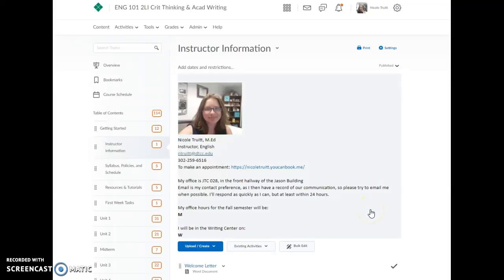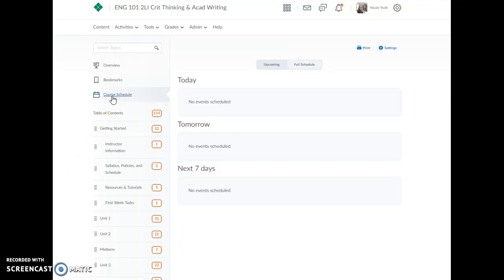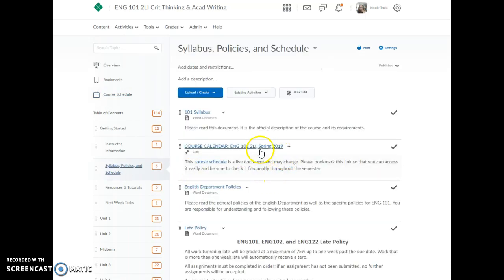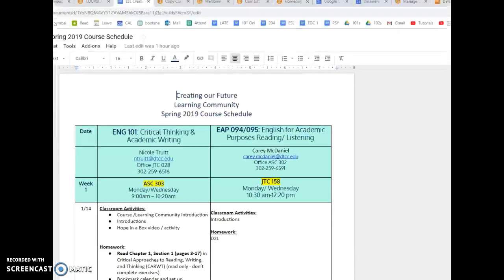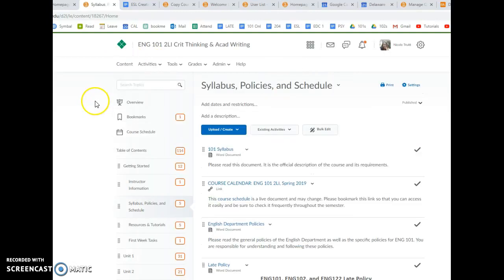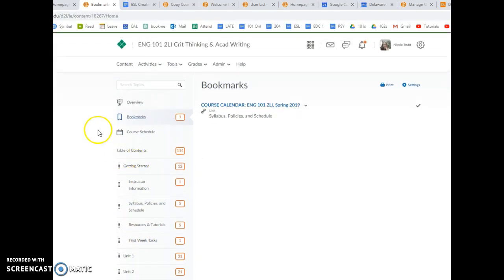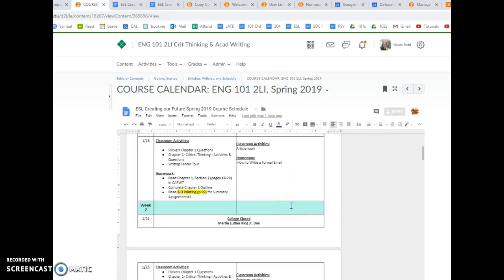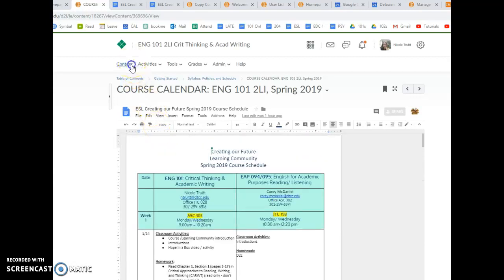How to bookmark the course calendar in D2L